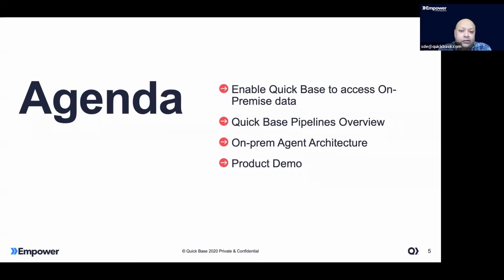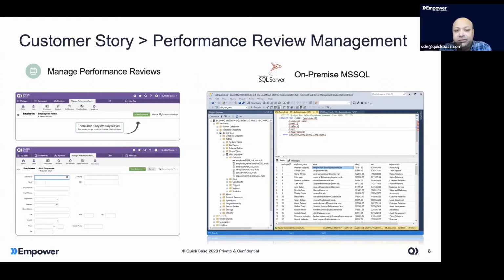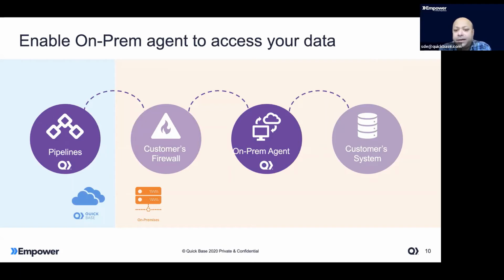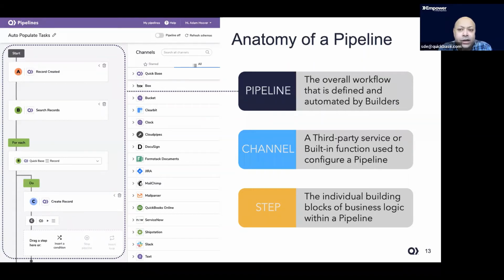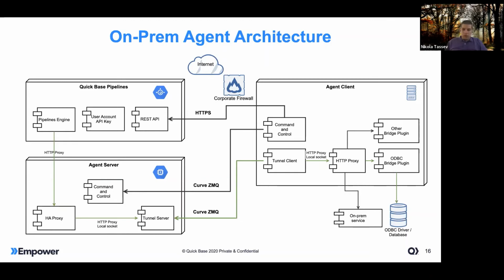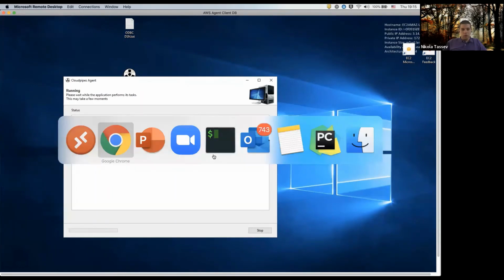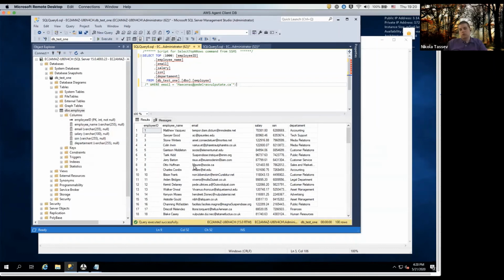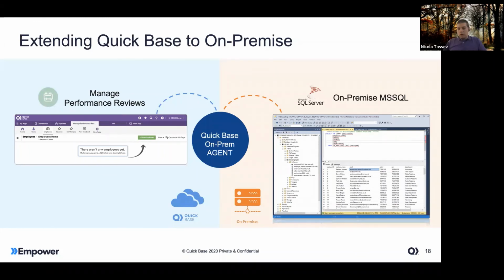Extend Quick Base Workflows to Your On-Premise Data- Soumya De & Nikola Tassev, Quick Base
Do you have workflows that span far beyond your Cloud systems? Join this session to learn how you can leverage our new ODBC agent to access your on-premise systems and extend your workflows to act on the data held in those systems. We will review the architecture for how to securely access the data in your on-premise systems and how easy to integrate that data with Quick Base and other cloud applications.